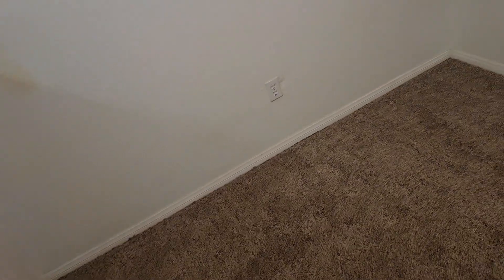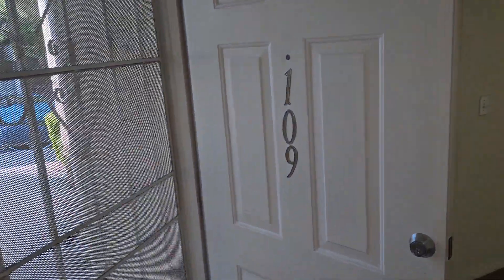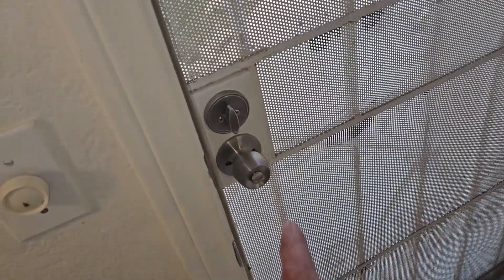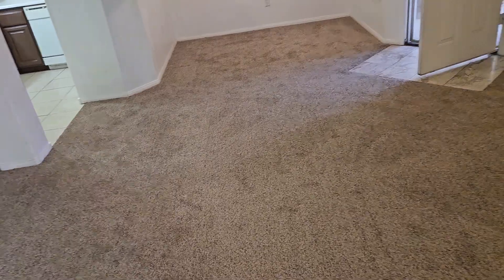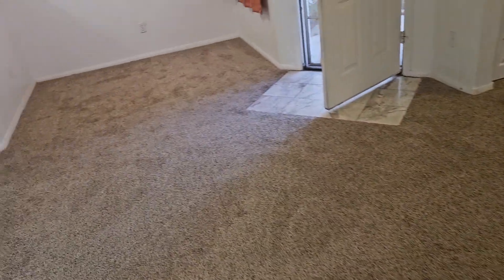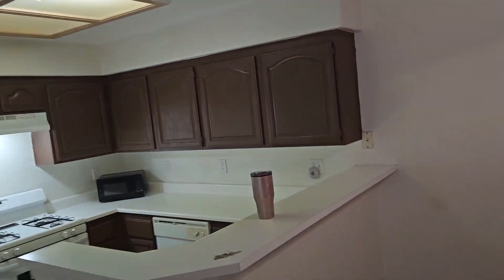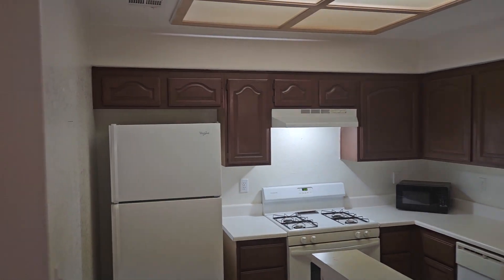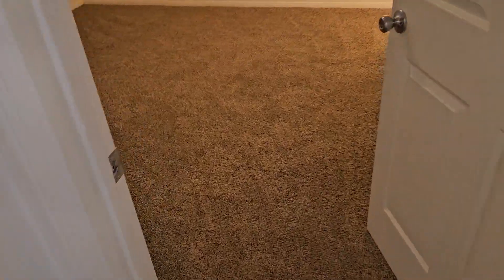3320 South Fort Apache unit 109